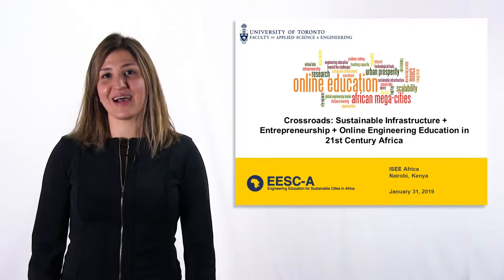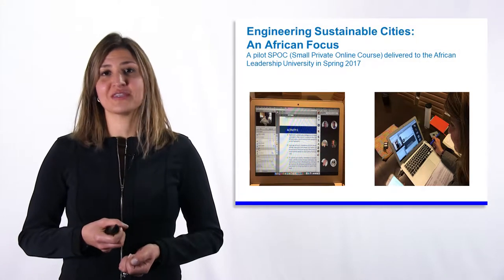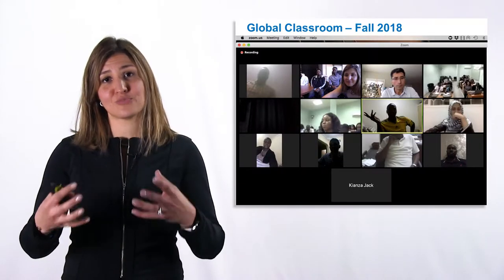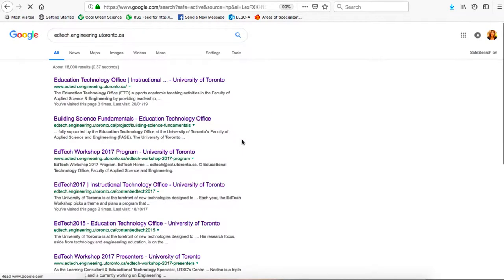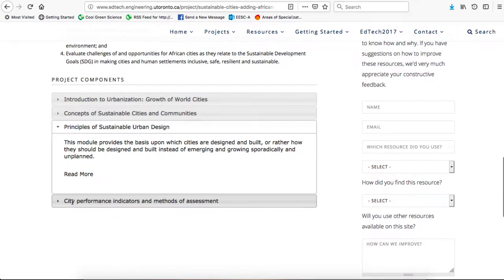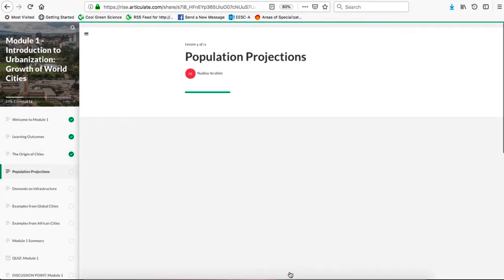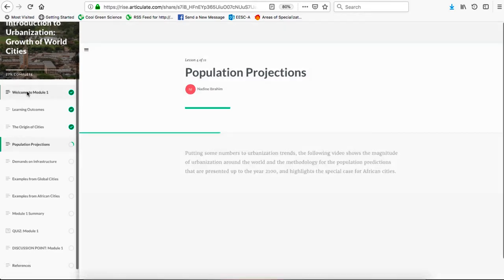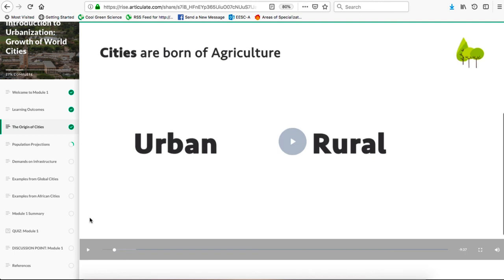ISEE Africa - EESC-A Overview plus tutorial demo by Nadine Ibrahim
ISEE Africa 2019 Conference in Nairobi, Kenya (Jan 30 - Feb 1 2019)
Plug-in to Murray Metcalfe's Keynote: Crossroads: sustainable infrastructure + entrepreneurship + online engineering education in 21st Century Africa